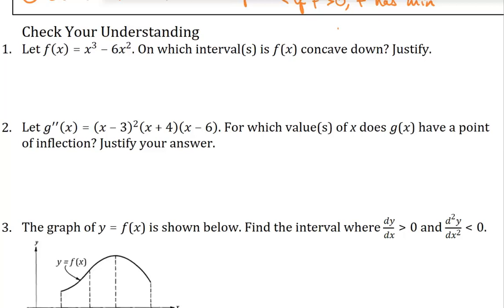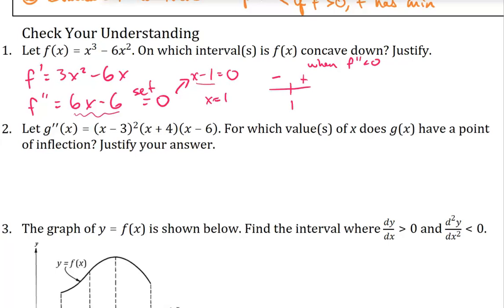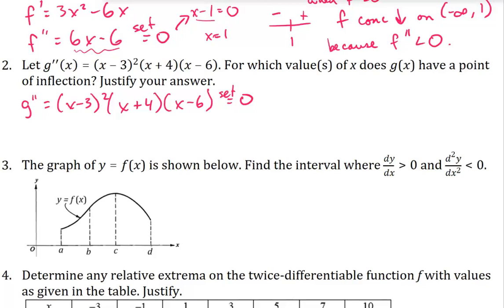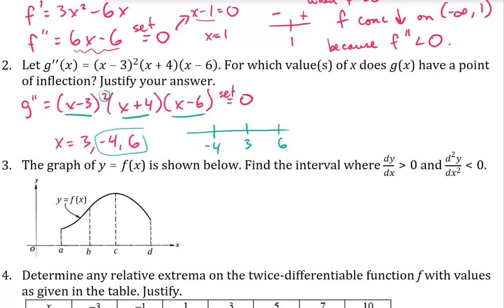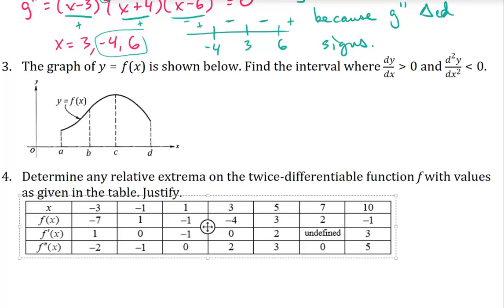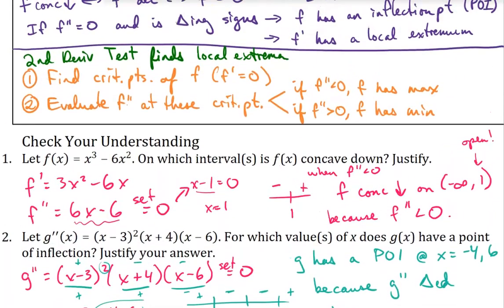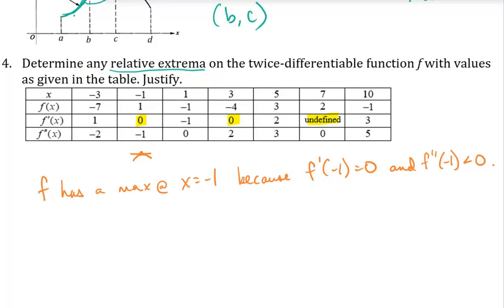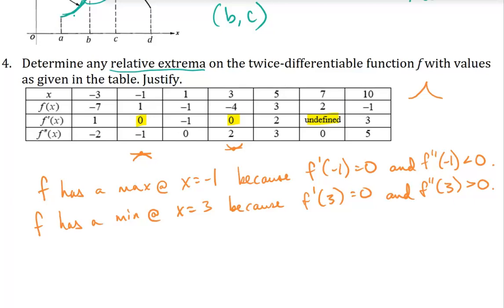24 25 Calc 5.6,7 CYU